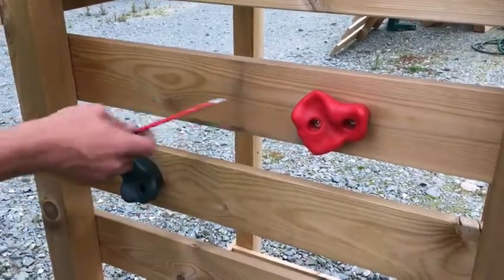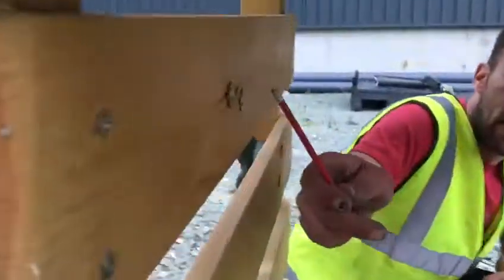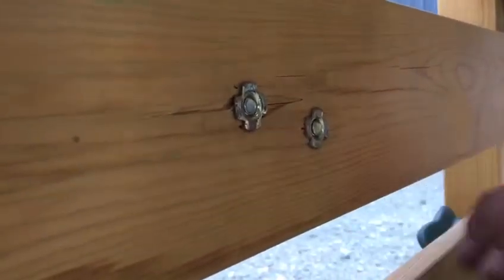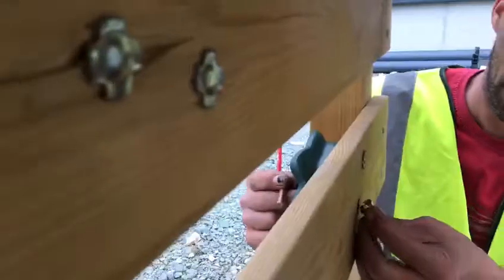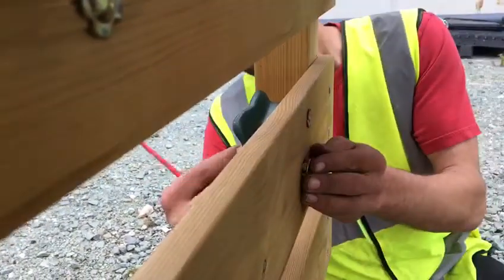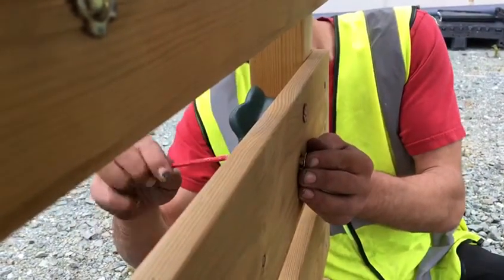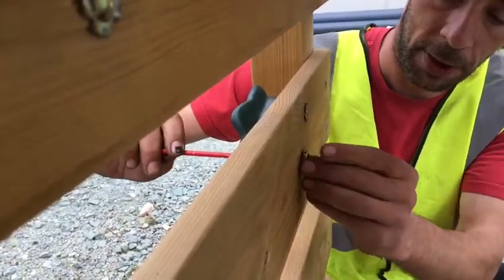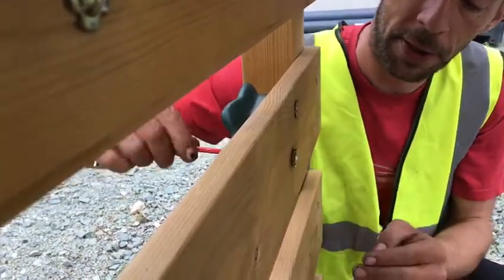Climbing rocks installation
Quick guide into how to install Rebo climbing rocks for any of their Adventure packs, Climbing Walls and Climbing Frames